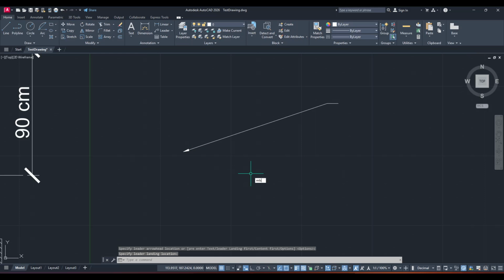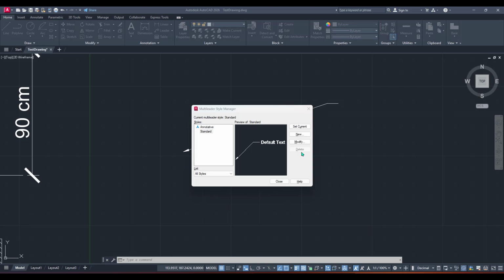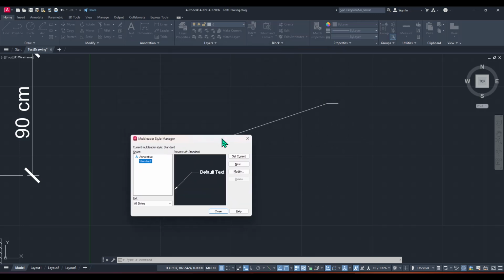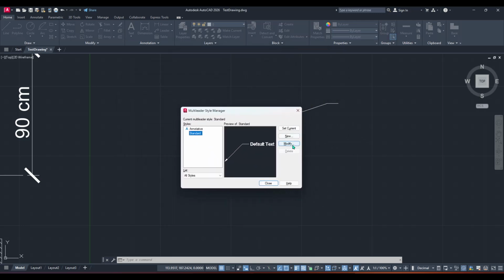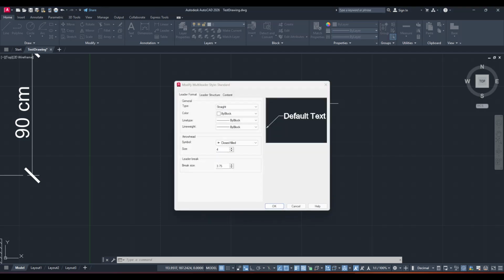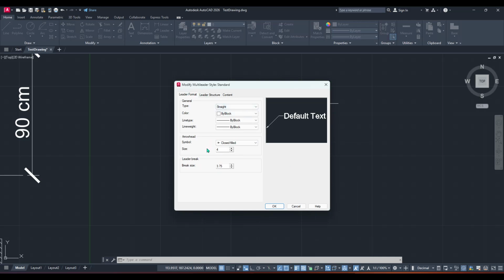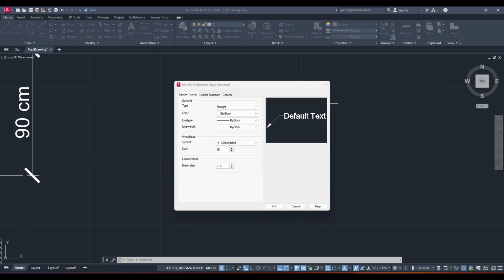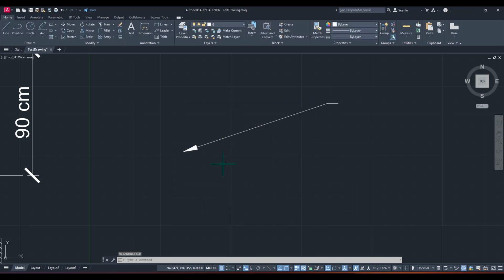How to Increase Arrow Size in AutoCAD (2026 Updated)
Here’s how to increase arrow size in AutoCAD step by step.

In this quick tutorial, you’ll learn how to adjust arrowhead size in dimension styles, modify annotation settings, and update arrow appearance inside AutoCAD. This guide walks you through the exact process in a simple and beginner-friendly way so you can make arrows more visible and improve the clarity of your drawings.